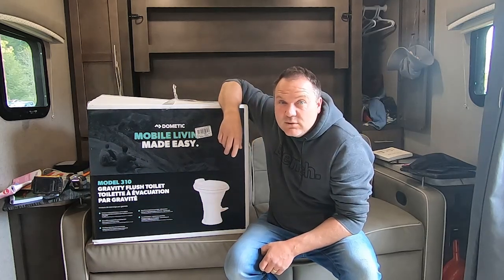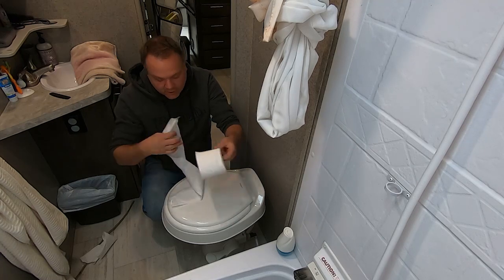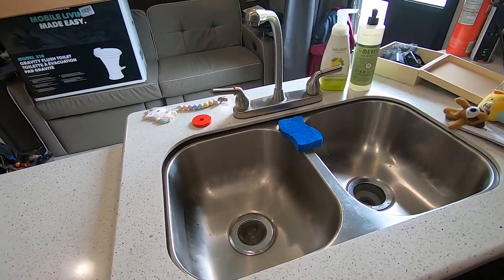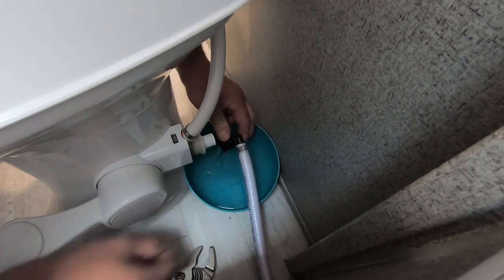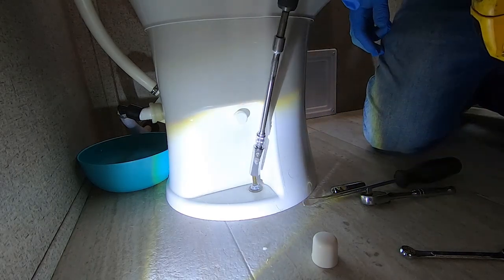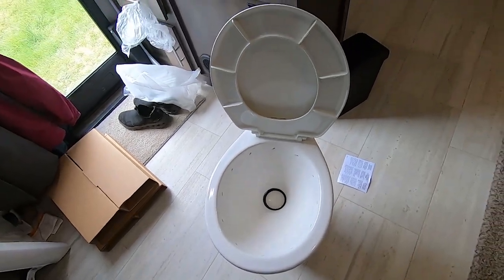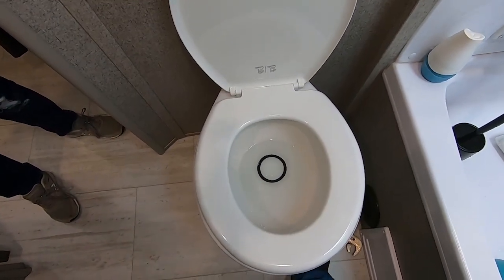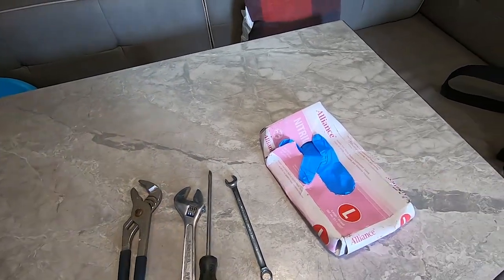GET RID OF THAT STINKY TOILET!!! Switch from Dometic 300 to 310 series toilet... Ep3/23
Our factory Dometic 300 series toilet stunk us right out of our travel trailer. I tried the so called "Fix" that you will see on other YouTube channels.

 THEY DO NOT WORK!!!

I believe that the proper way to permanently fix this problem is to change the toilet completely. Why not upgrade to a better toilet in the process? So I installed a Dometic 310 series toilet.
With this video, basic tools, and common sense, you can get rid of that sink factory toilet and start enjoying your trailer again

Amazon